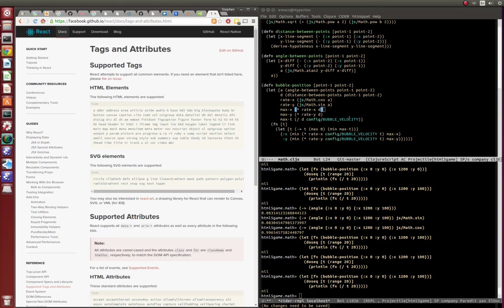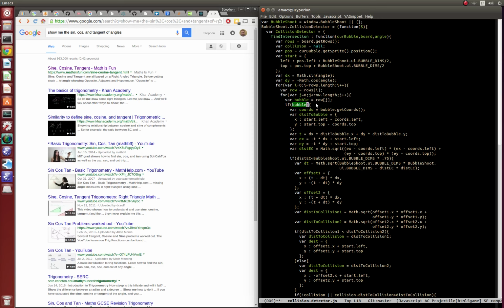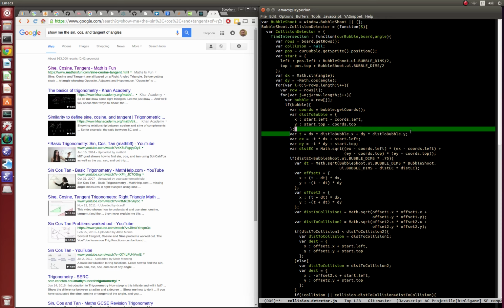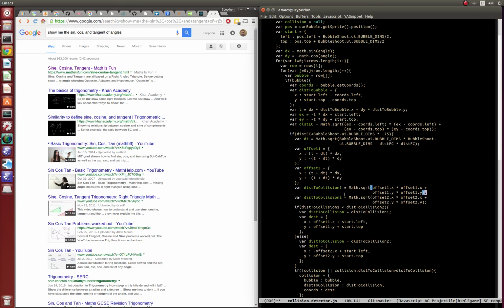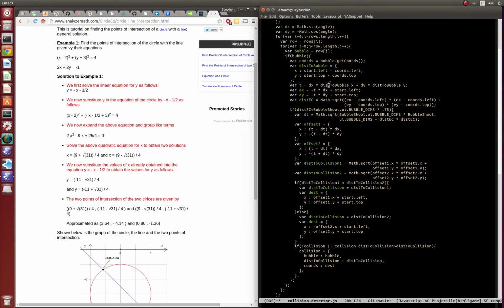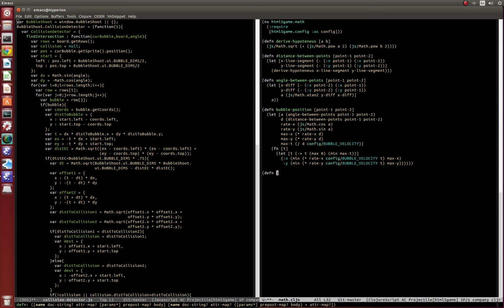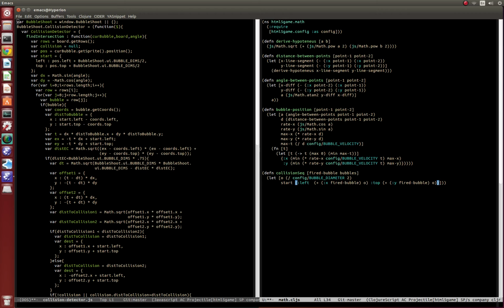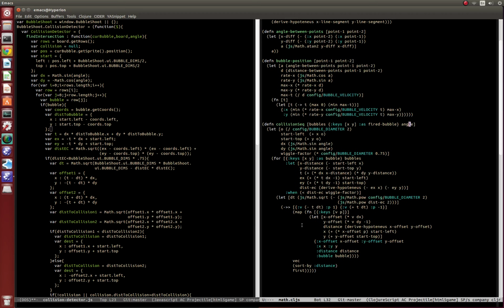Build an HTML5 Game (Part 6)